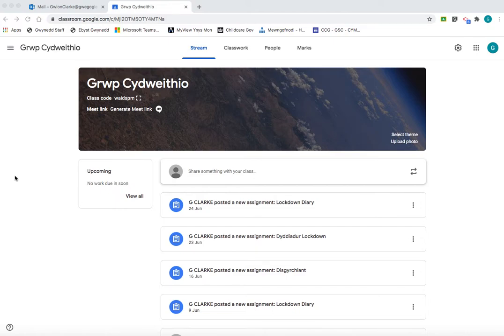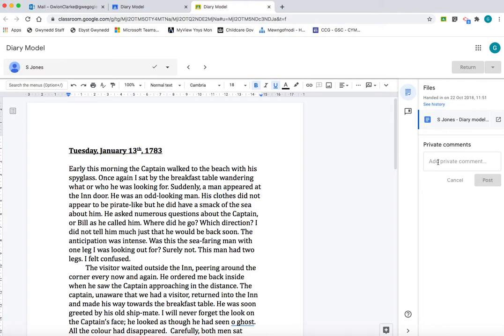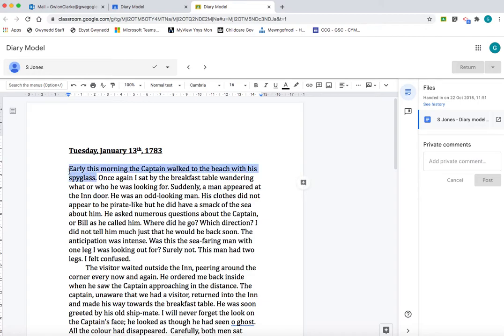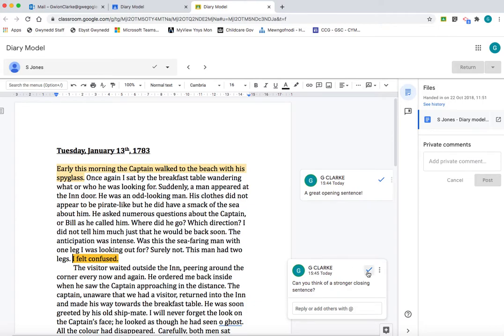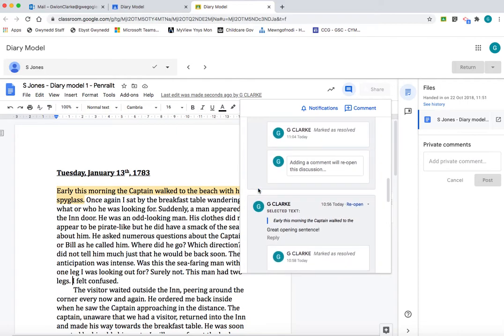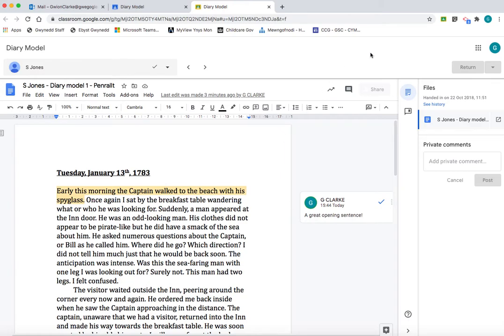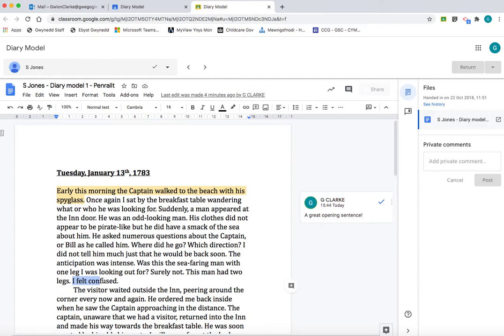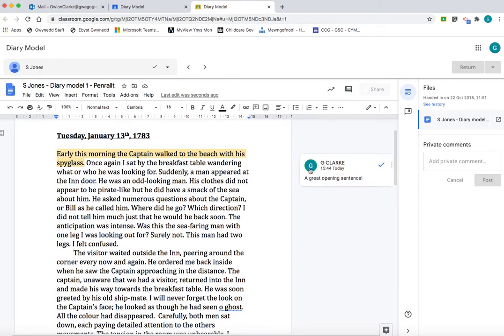3.3 Google Classroom - Feeback on Google Docs